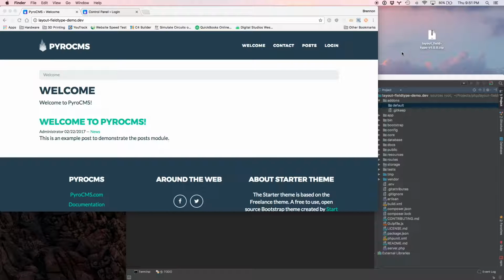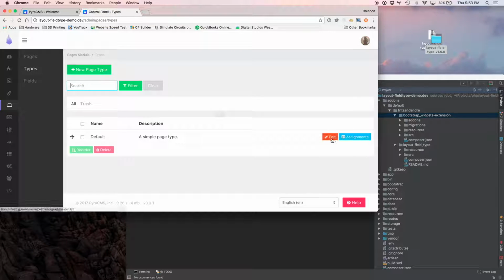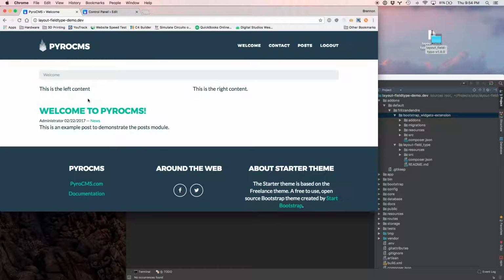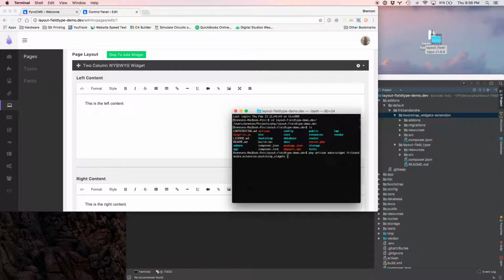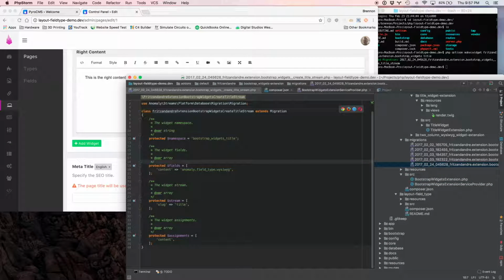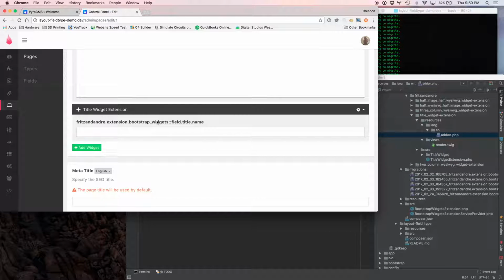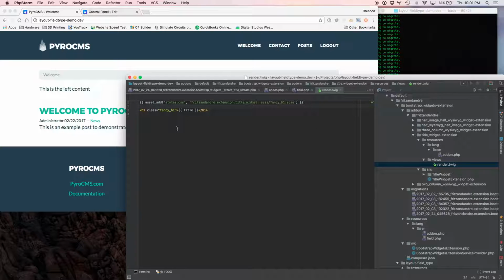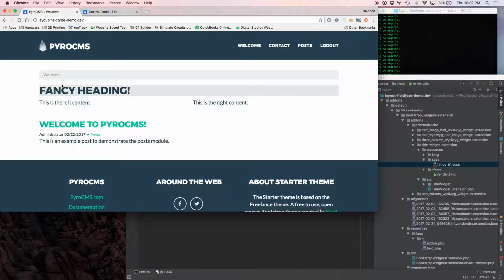Layout Field Type for PyroCMS 3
This a demonstration of my layout field type for PyroCMS 3.